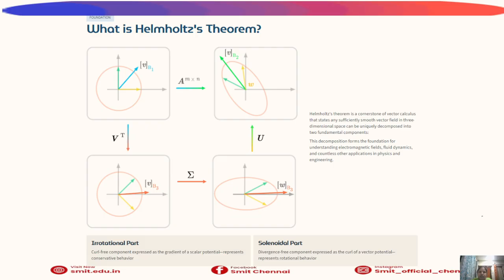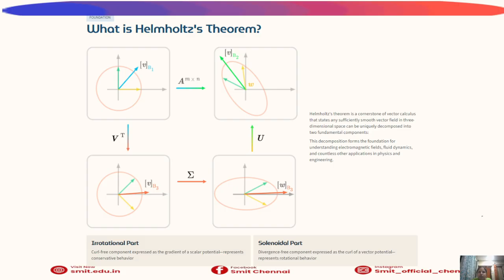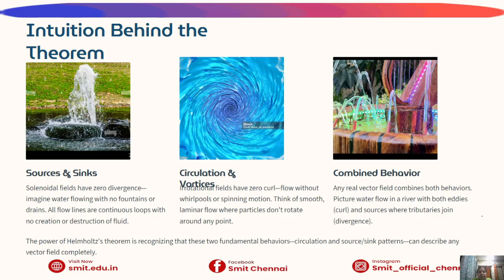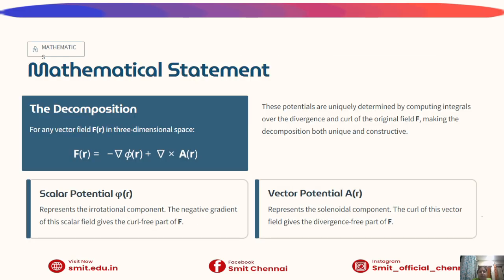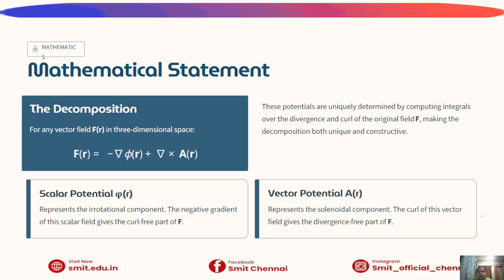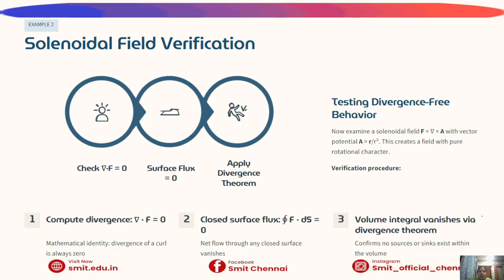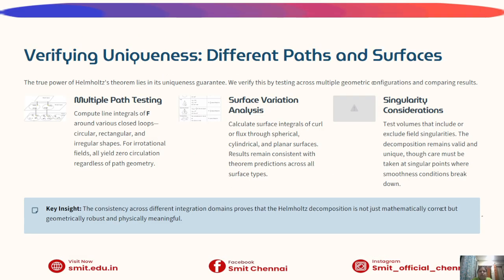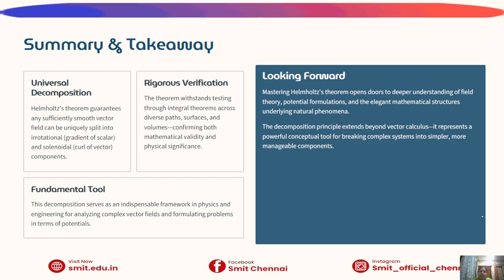ELECTROMAGNETIC FIELDS_EC3452_UNIT 1_PART 4